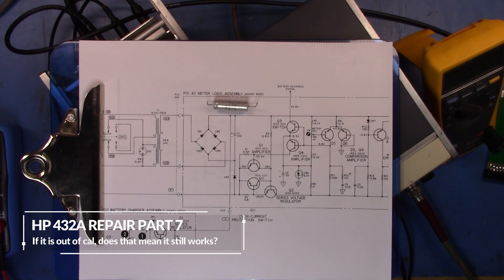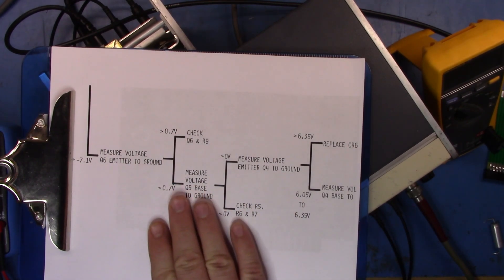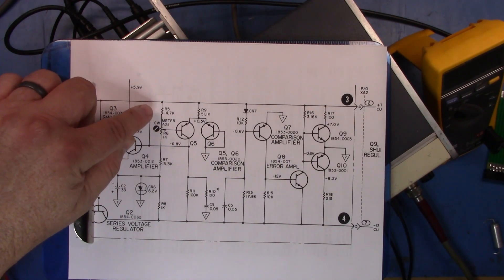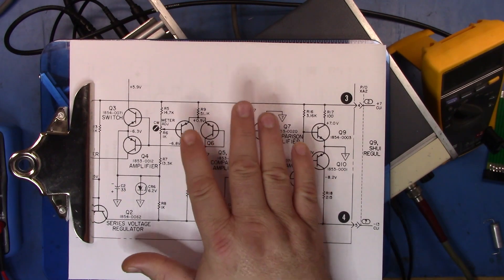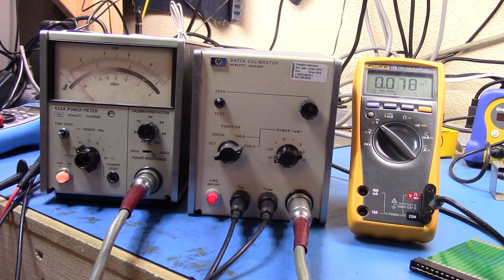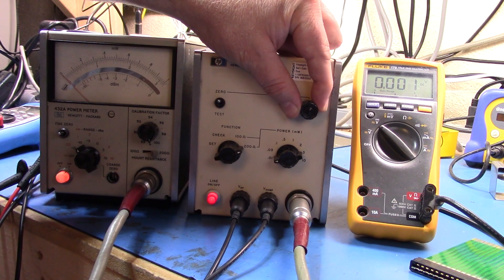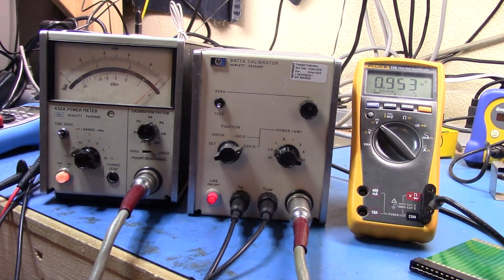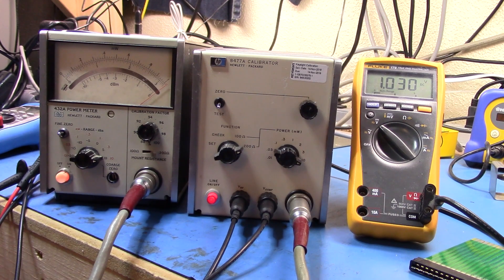HP 432A Repair Part 7 - Works but way out of cal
In this video, I go through the last piece of troubleshooting to get the rails in spec and then exercise the meter using the 8477A Calibrator.